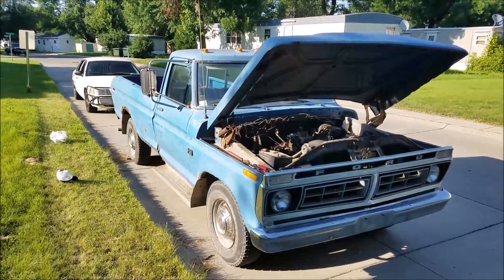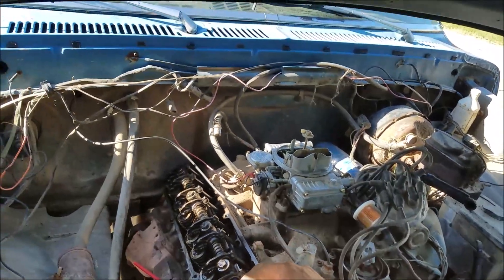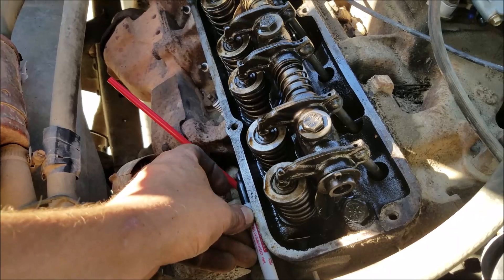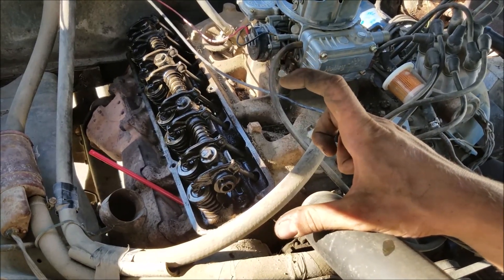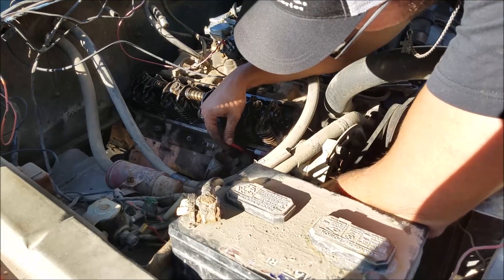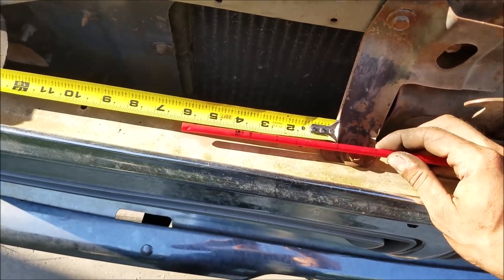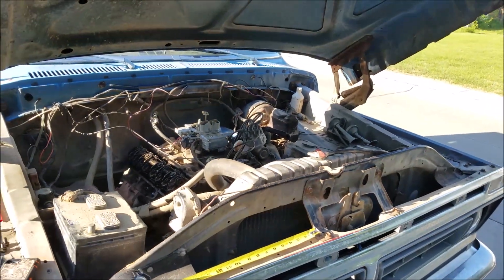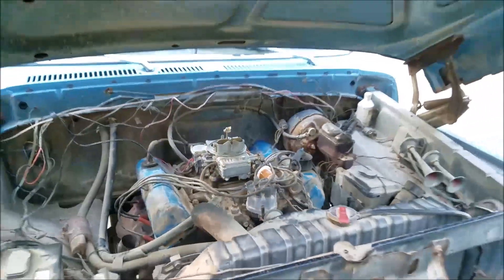Ford 360 or 390 FE Engine? - How to Tell the Difference in 5 Minutes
the 390 & 360 FE share the same block, so it is difficult to tell them apart from the outside - here is how to quickly determine what you have.

360 fe or 390 fe
360 fe vs 360 fe
difference between 390 and 360 fe
does my truck have a 360 or 390 fe
do i have a 360 or 390 fe
difference between 360 and 390